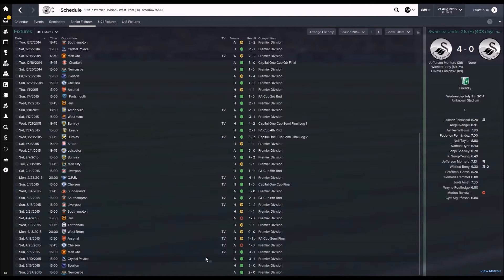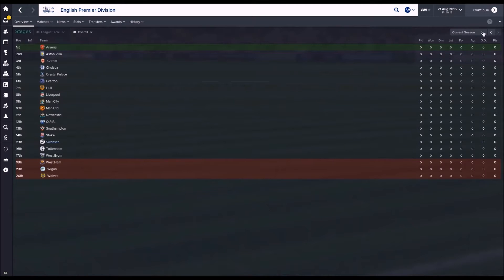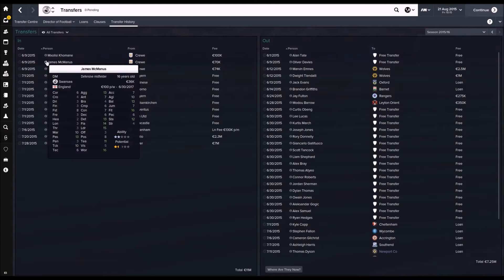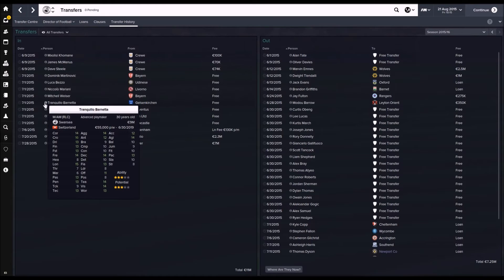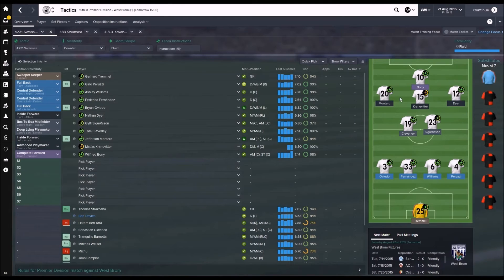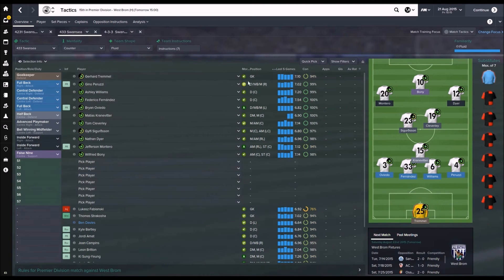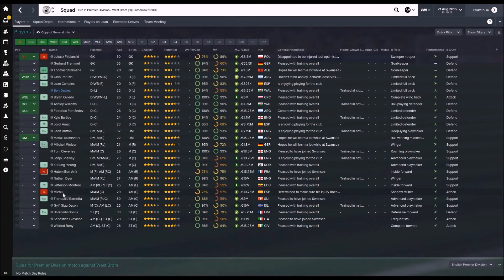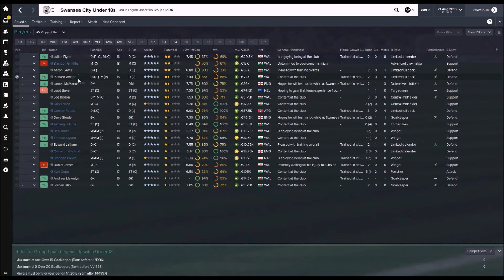Football Manager 2015 Swansea City Ep.12: Tactics for Season 2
I review my success in my first season, Revise my tactics and show off my latest transfers in a action packed first episode of the second season. I hope you enjoy.

I apologize for the fact that the planned episode where i played the league "decider" versus Chelsea, my recording failed. Sorry